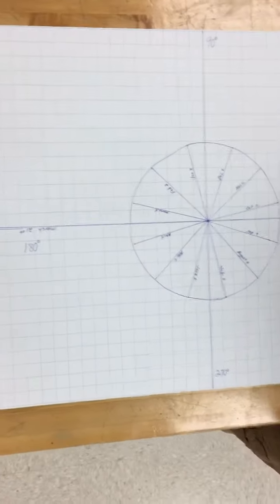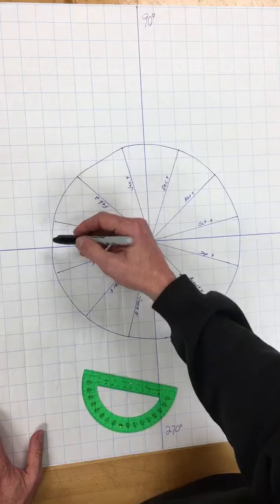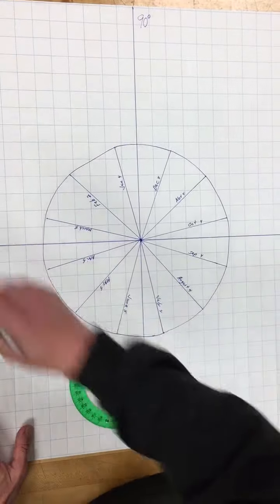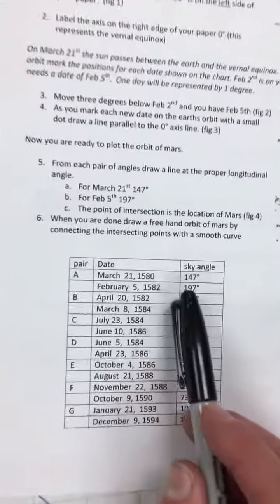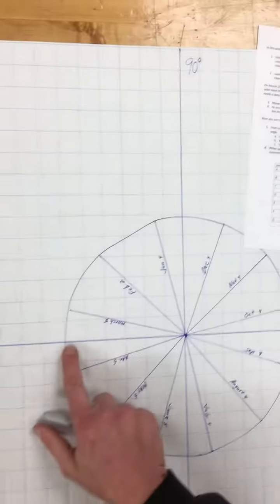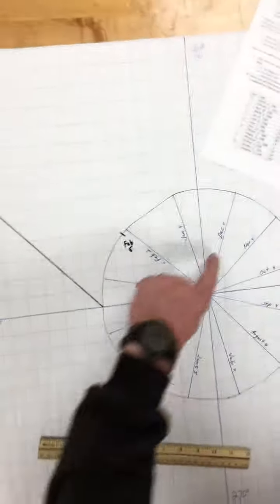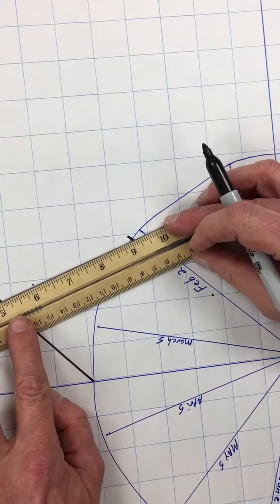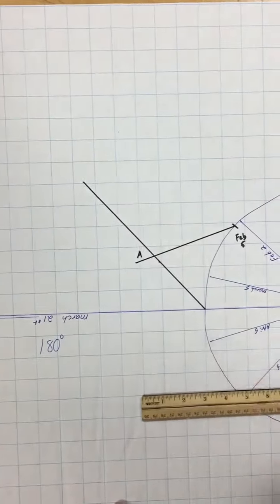Plotting Mars' orbit around the Earth part 1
plot of mars' orbit around the earth tutorial